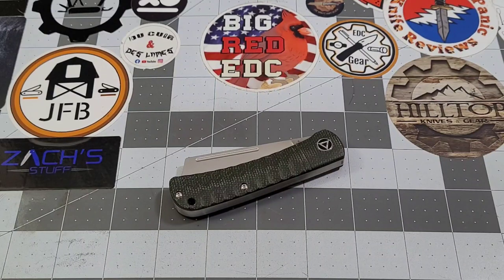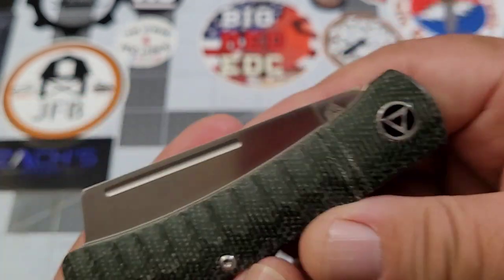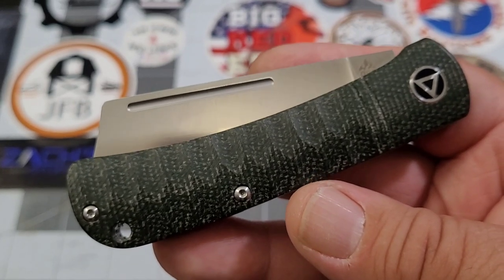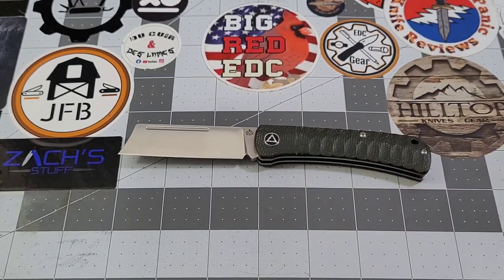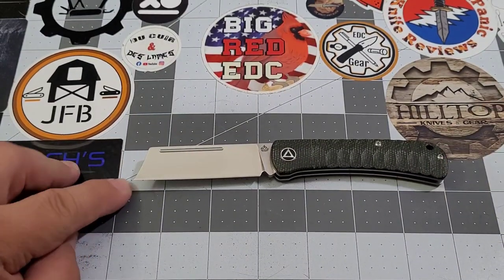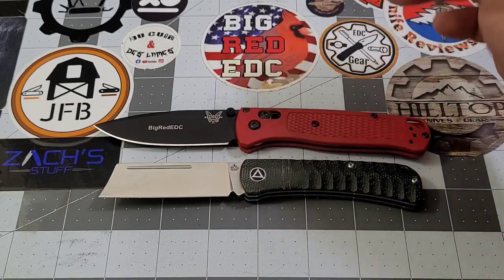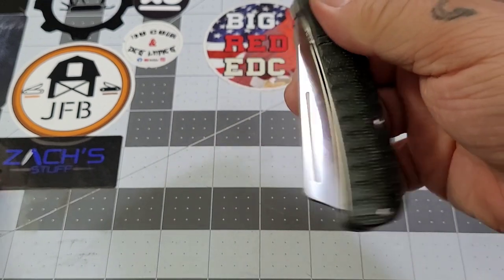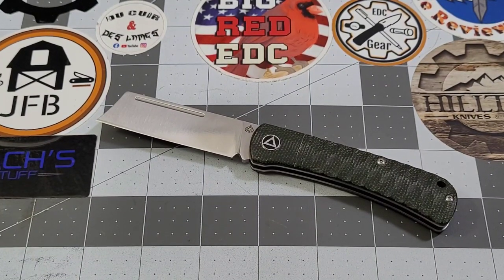QSP Hedgehog : This One Might Not Be Spiny....But That Blade Makes A Point!!